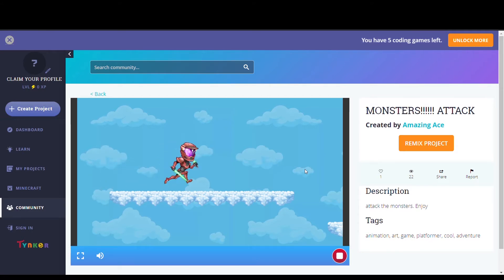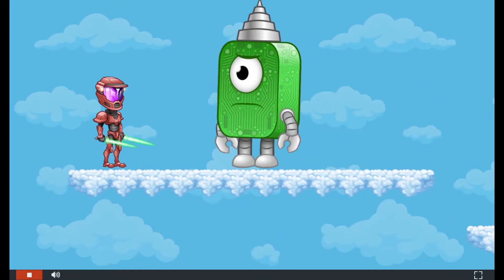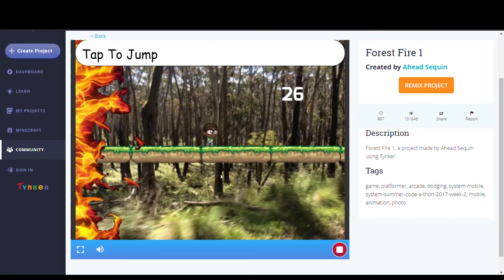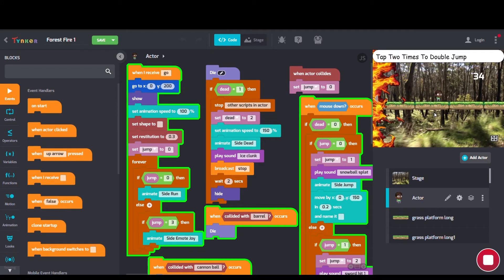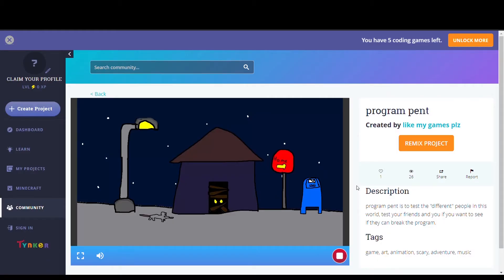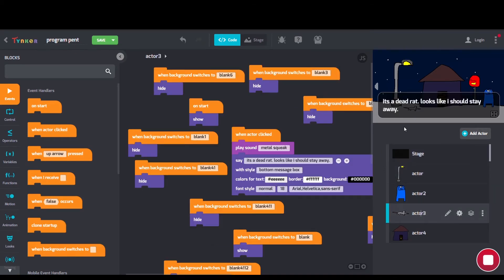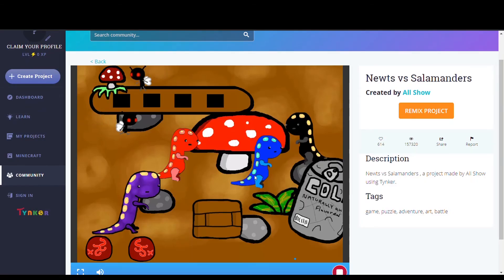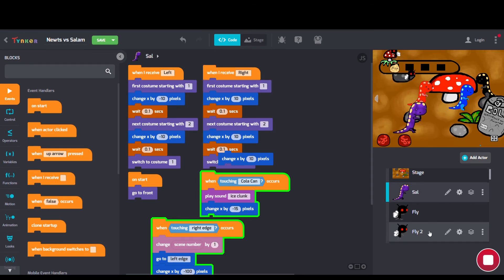Tynker Community Highlights: 1/23 - 1/29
Here is our selection for Community Highlights for this week!